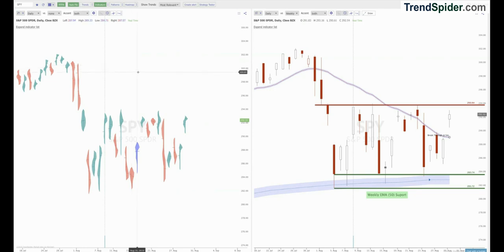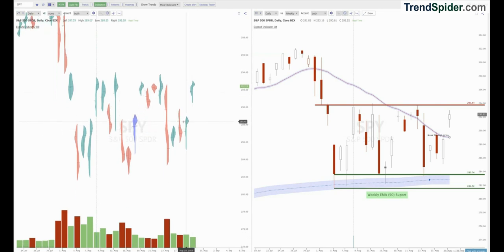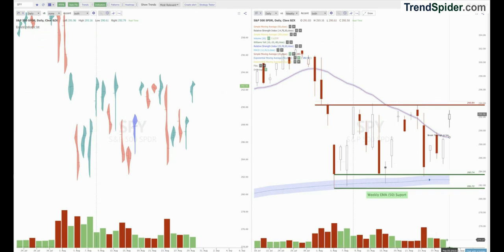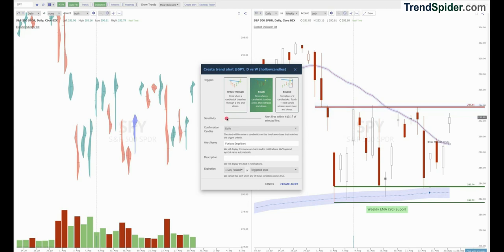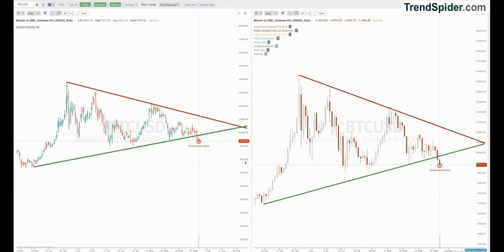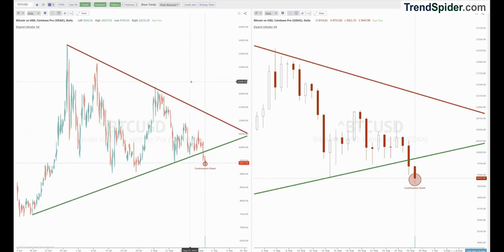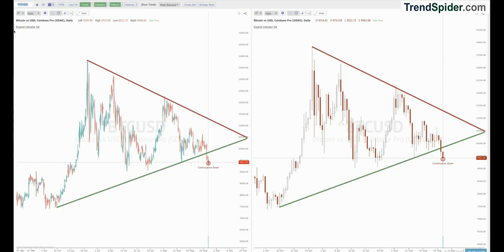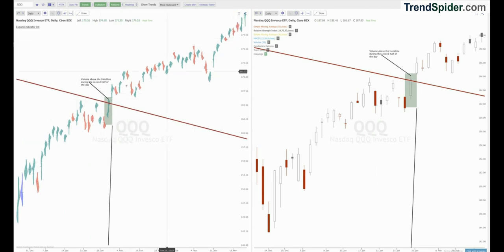Volume Trading Power Lesson with Jake from TrendSpider.com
Go here to get these awesome charting tools // Tutorial on using volume with raindrop charts